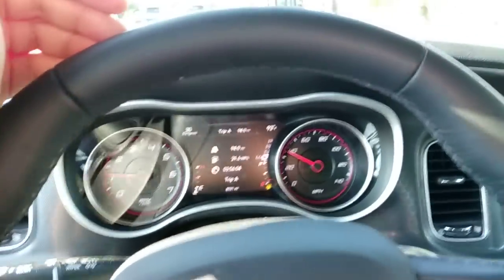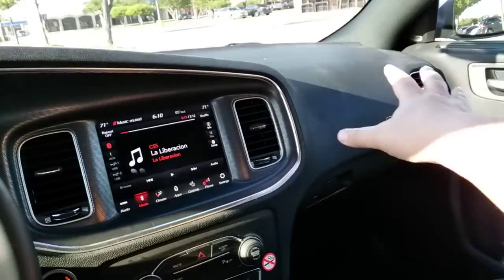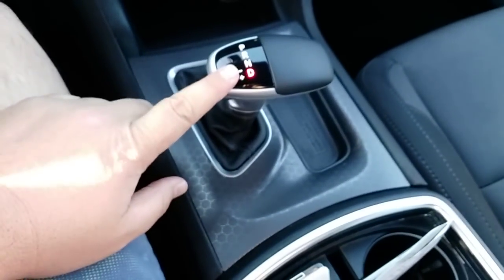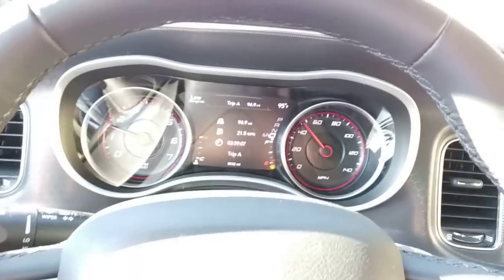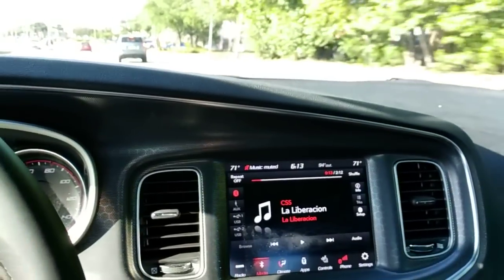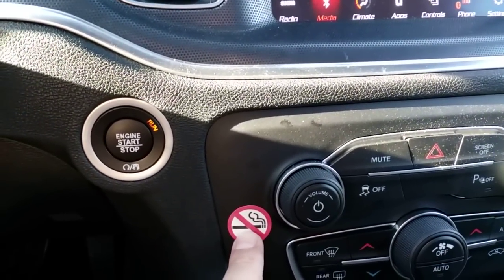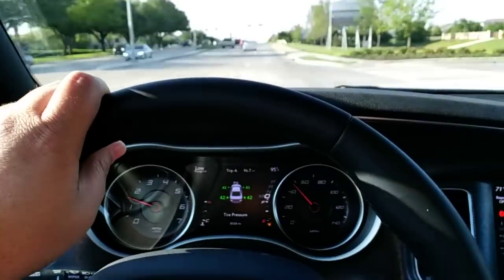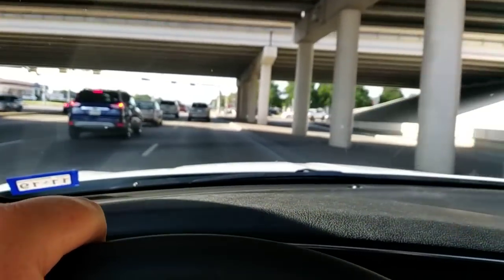Rental Car Recap: 2018 Dodge Charger SXT V6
My impromptu review of the Dodge Charger SXT rental from Enterprise. I had it over the weekend and figured I might as well do something with it for those of you who might be shopping for a Toyota Camry.